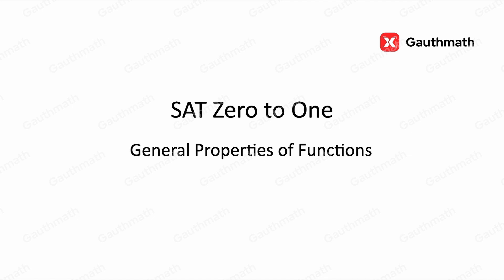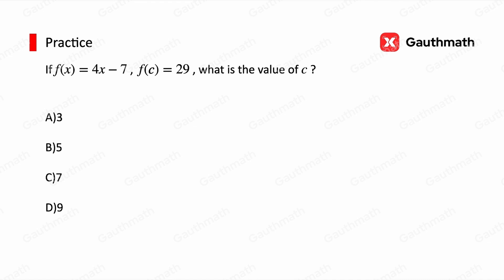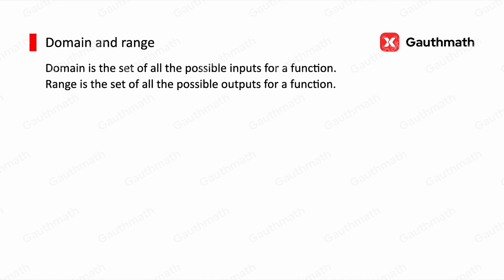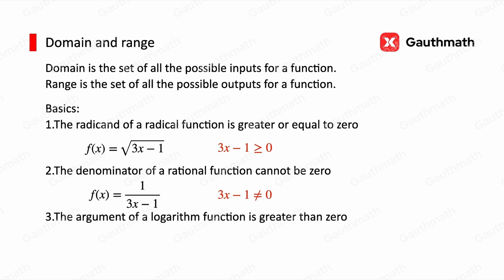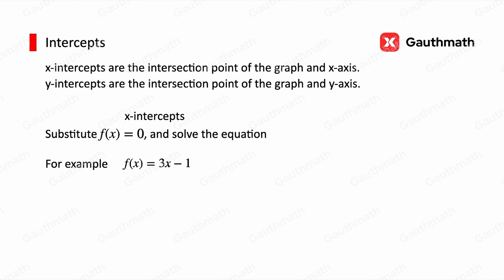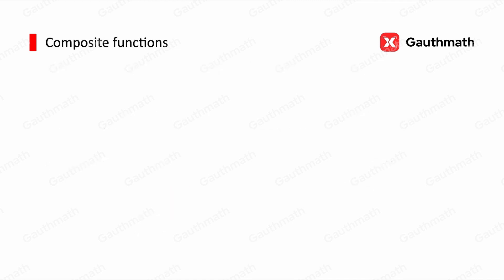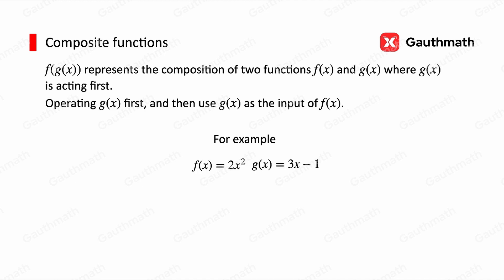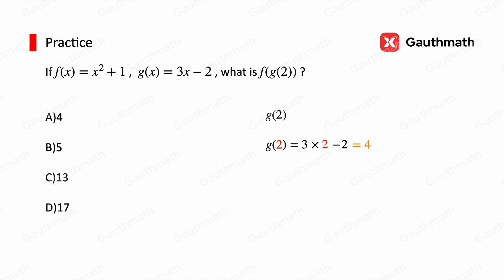General Properties of Functions | SAT Math | Passport to Advanced Math | How to get a perfect score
This algebra video tutorial walked through how to solve questions involving functions and their properties. Plenty of examples and practices are given in the late half part.